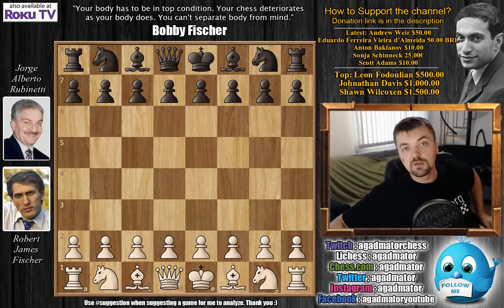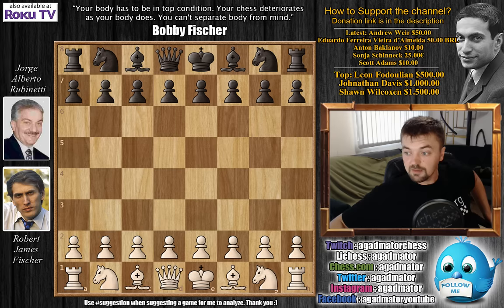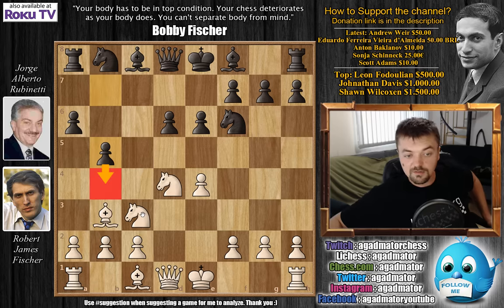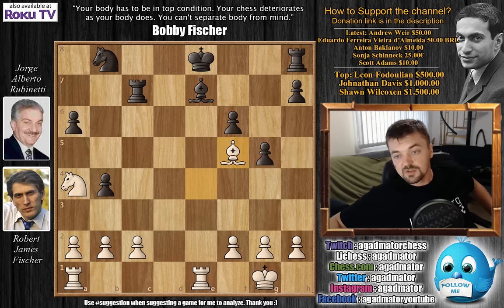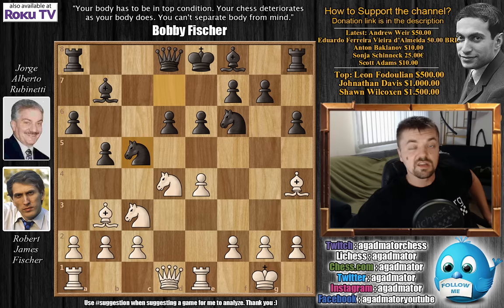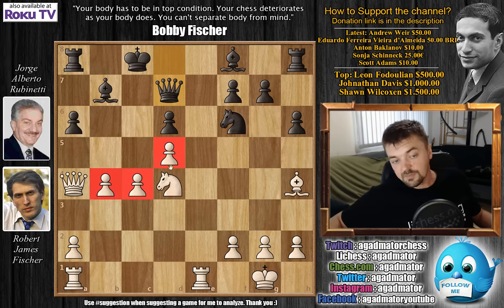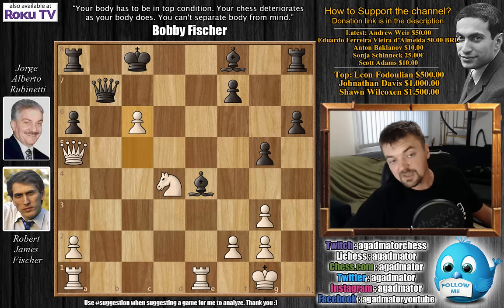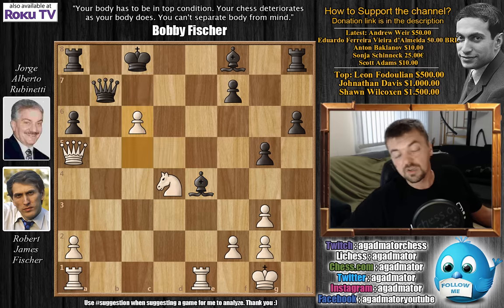Legendary Streak Begins! | Fischer vs Rubinetti | Palma de Mallorca Interzonal (1970)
Check out Fischer vs James T Sherwin with Nb1 after b4

The 1970 Interzonal was held in Palma de Mallorca from November 9-December 12, and was the last Interzonal held as a one-section round robin. With the tournament swelling to 24 players and further expansion on the way, future changes were inevitable.

Ujtumen from Mongolia, about as outside as an outsider could get, actually held the lead by himself after round 3. However, reality and Robert J. Fischer set in, as the American quickly soared to a dominating position. The other contenders didn't worry about it too much; after all, you only had to finish in the top six to qualify for the Candidates, and there was even a seventh spot open for a reserve. So they played it safe, while Fischer kept working hard.

At the quarter pole following round 6, Fischer had 5.5 points and a 1.5 point lead on Geller, Gligoric, Larson, Panno, and Ujtumen. But then came a bad stretch: he managed to draw lost positions in round 7 and 8, but Larsen didn't let him off the hook in round 9. By now the lead had vanished, as Geller joined Fischer at the top with 6.5.

That led to the critical round 12 encounter between the leaders, Geller holding a half-point lead and playing the White pieces. Any normal grandmaster, when Geller offered an early draw, would have accepted to get an easy half-point closer to qualification. Fischer, hungry for a win after five rounds without one, refused.

Geller played inaccurately and lost a pawn, reaching a difficult rook ending. Eventually, a hallucination and a final mistake sealed his fate, and Fischer took the lead. The rest was a matter of technique: Fischer won two more in a row, took a couple of draws for a breather, then started his famous streak with full points in his last seven games.

Robert James Fischer vs Jorge Alberto Rubinetti
Palma de Mallorca Interzonal (1970), Palma de Mallorca ESP, rd 17, Dec-02
Sicilian Defense: Fischer-Sozin Attack. Flank Variation (B87)

1. e4 c5 2. Nf3 d6 3. d4 cd4 4. Nd4 Nf6 5. Nc3 e6 6. Bc4 a6 7. Bb3 b5 8. O-O Bb7 9. Re1 Nbd7 10. Bg5 h6 11. Bh4 Nc5 12. Bd5 ed5 13. ed5 Kd7 14. b4 Na4 15. Na4 ba4 16. c4 Kc8 17. Qa4 Qd7 18. Qb3 g5 19. Bg3 Nh5 20. c5 dc5 21. bc5 Qd5 22. Re8 Kd7 23. Qa4 Bc6 24. Nc6